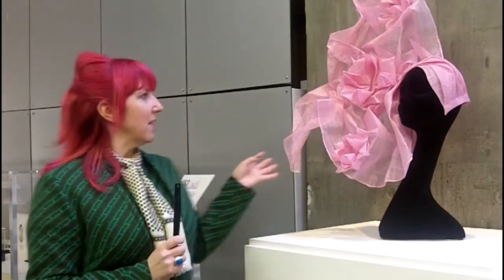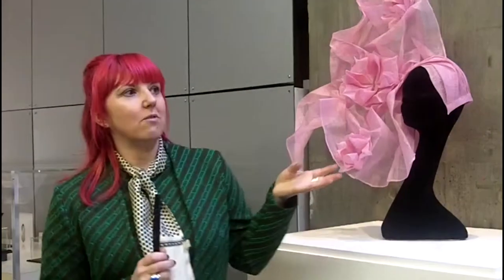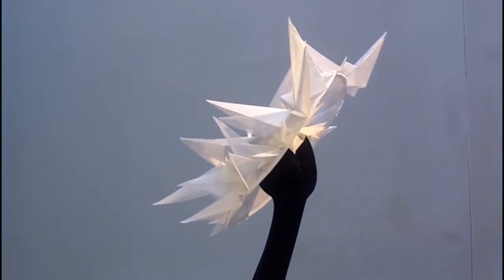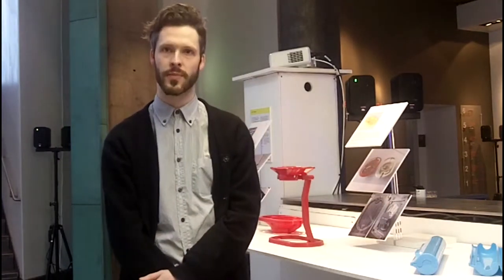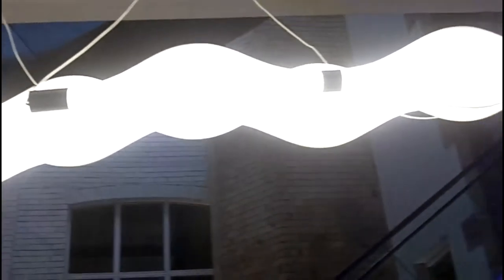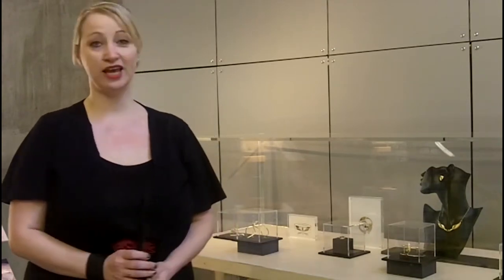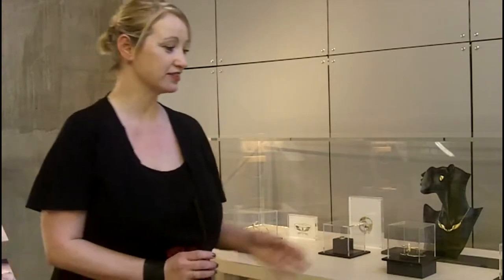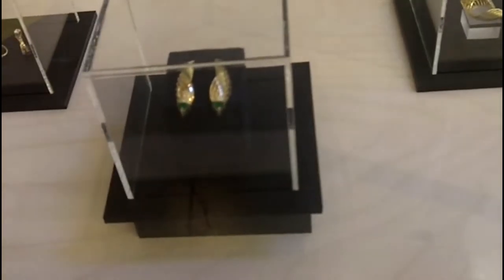Starter for Six: Maker or Manufacturer?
Do Scotland's creative designers consider themselves makers or manufacturers?

Four Starter for 6 businesses, at different ends of the maker/ manufacturer spectrum exhibit their products, give an insight into their process and hint at answers to these questions.

Exhibitors include: Andy Murray Design, Scott Jarvie Design, Pea Cooper Millinery and Jane North Jewellery.